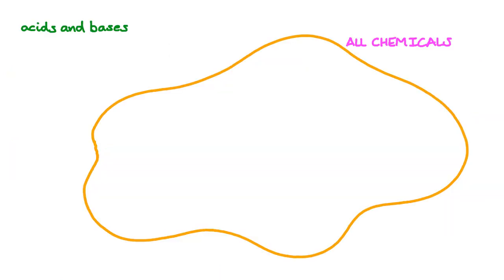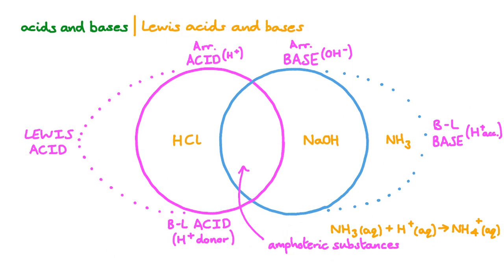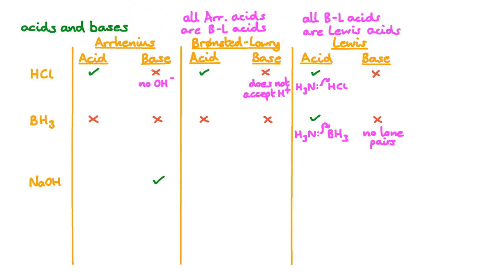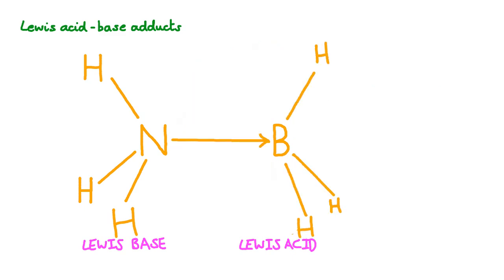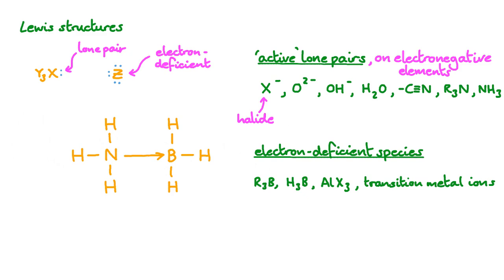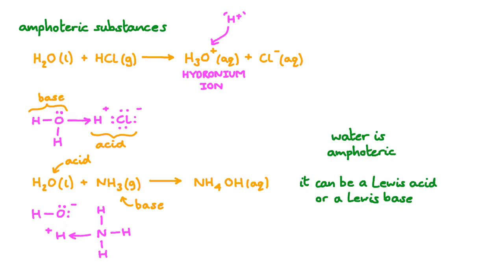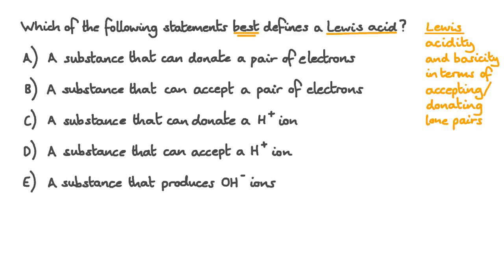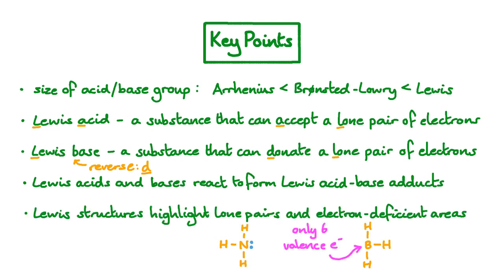Explained! Lewis Acids and Bases